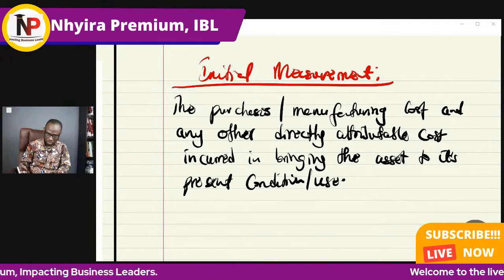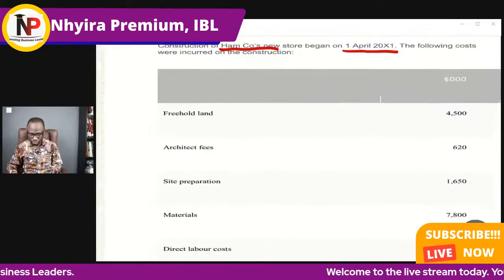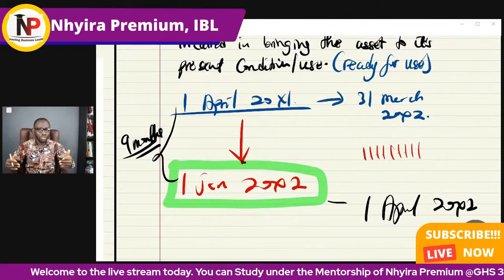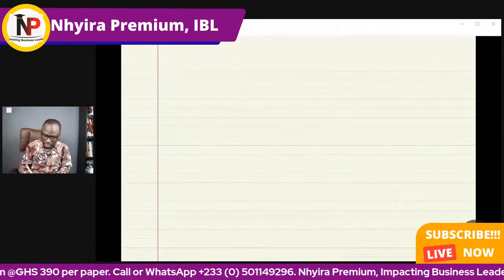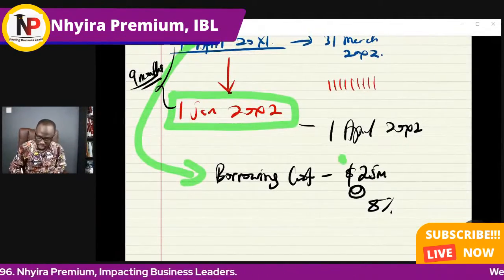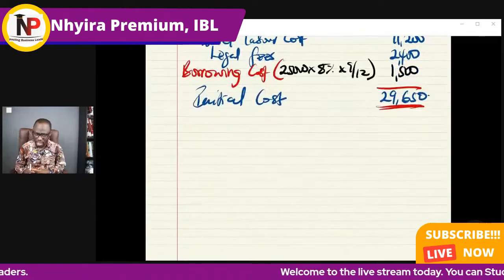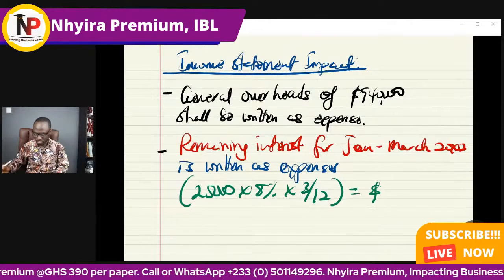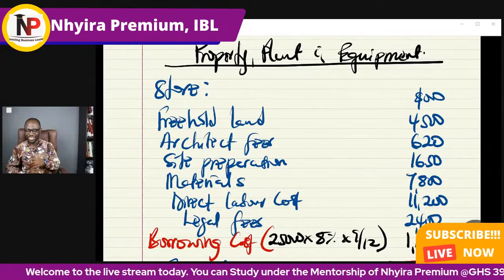IAS 16 PPE (Practice Example) |ICAG | ACCA| CPA|CFA|CIMA Nhyira Premium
On this live stream, Nhyira Premium explains the principles of IAS 16 PPE with questions

Nhyira Premium also solves practical questions in this series to explain in detail all the main principles.

The video is certainly for all students of acca, cima, CPA, CFA, icag, and other professional qualification programs.

Among other things, you will learn about the following:
1. Initial recognition
2. Subsequent measurement
3. Disclosure requirements

IFRS 16 (Updated Series)

Session 1

Session 2

Leases (IFRS 16) Lectures (Previous Videos)